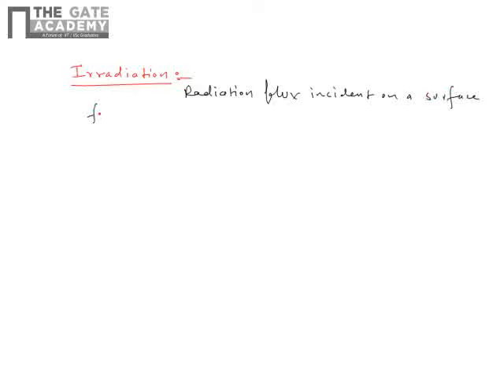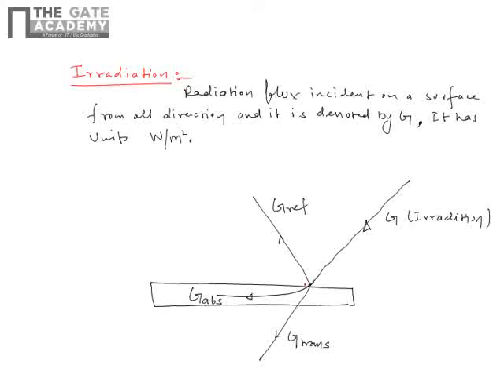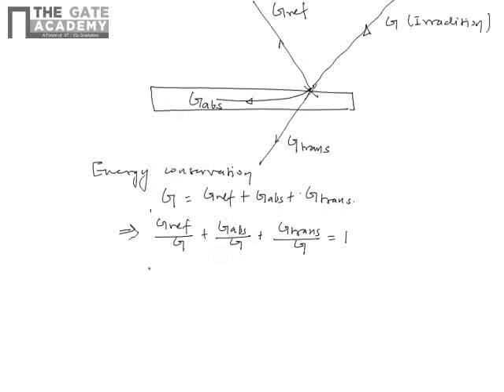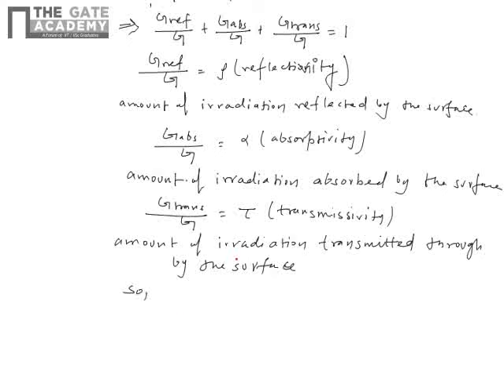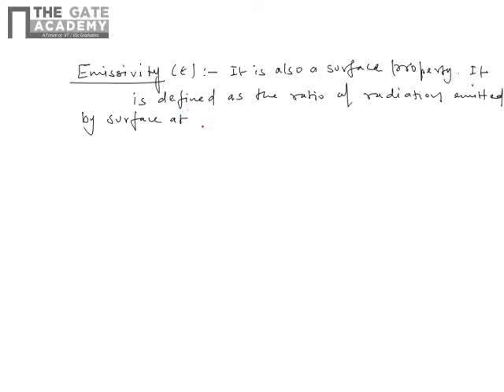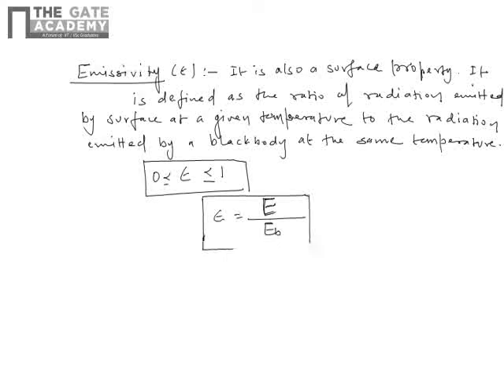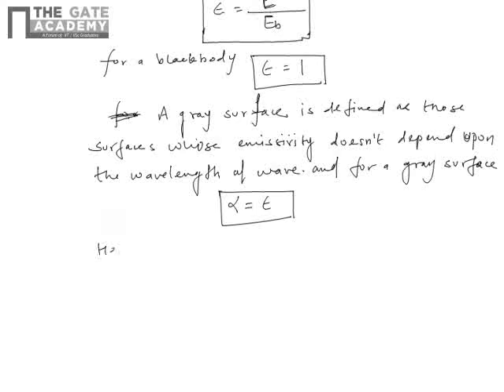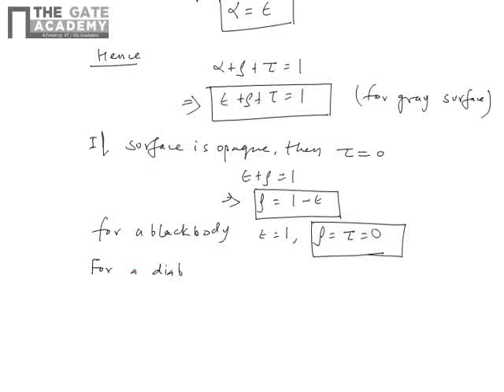Heat Transfer Surface property